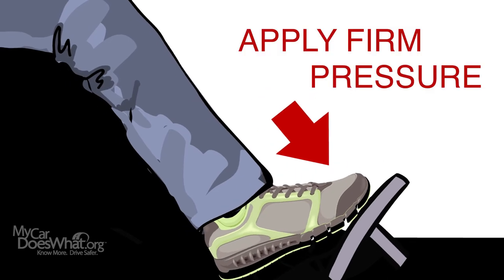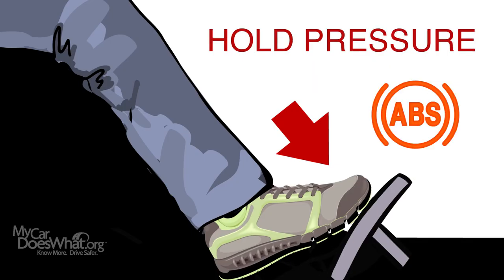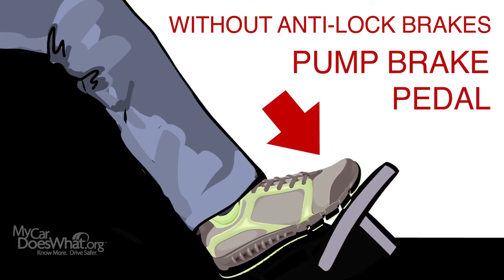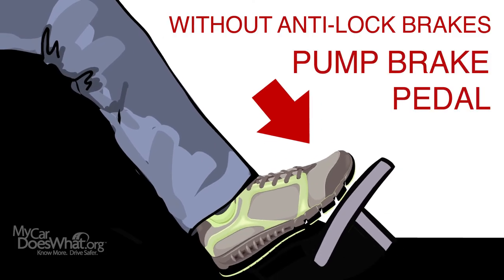Anti-Lock Braking System (ABS)– Quick Guide Animation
Anti-lock braking systems (ABS) help you steer in emergencies by restoring traction to your tires.

WHAT IT DOES:
Helps prevent wheels from locking up – possibly allowing the driver to steer to safety.
WHAT IT DOES NOT DO:
May not shorten stopping distance; pedal may vibrate or push back – that’s normal.

Quick Tips:
1. Apply pressure to brake pedal
2. Hold pressure on brake pedal
3. Steer to safety

Visit MyCarDoesWhat.org to learn more about using car safety features to keep you, your family and others safer on the roads. Know more. Drive safer.